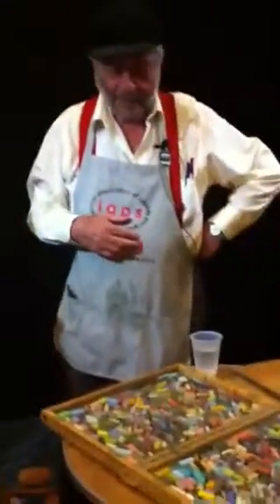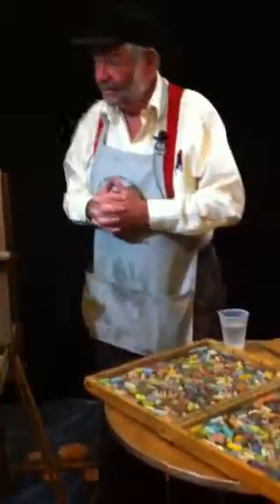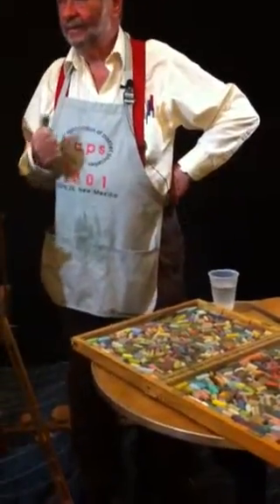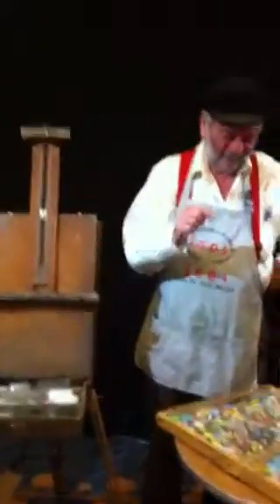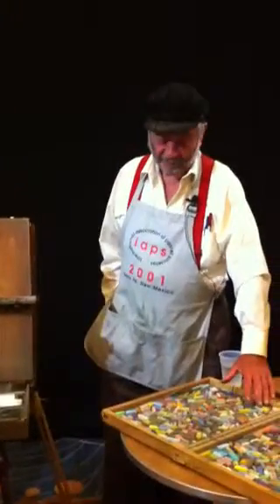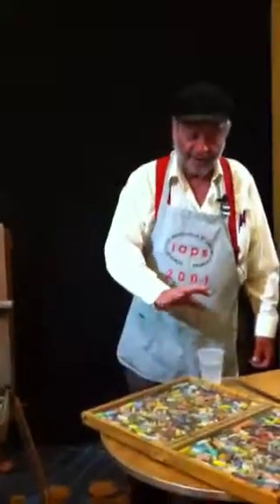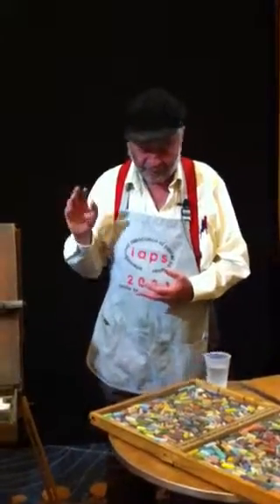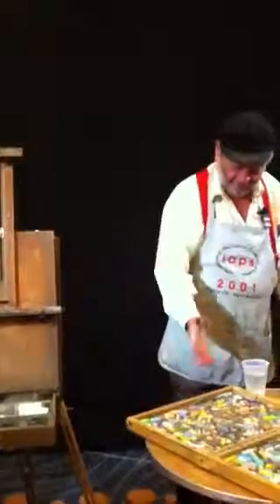Pastel workshop 12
Workshop